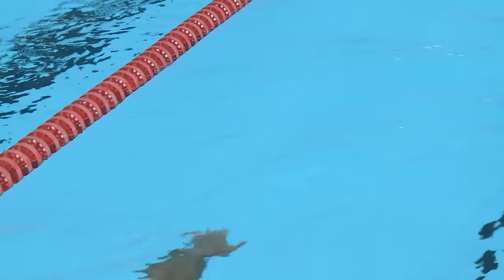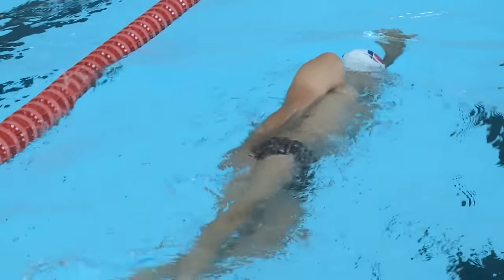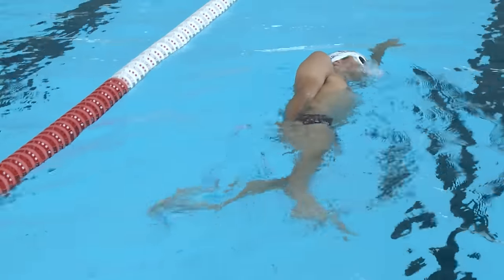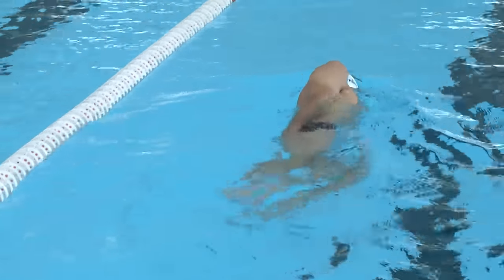Sarah-Anne Brault: Master the Top of Your Stroke - Weekly Advice from Pro Triathletes #4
Sarah-Anne Brault is currently 2 years into her Wollongong Wizard career, and she's proven herself as an incredibly fast learner. She has the drive to focus on her weaknesses and then eliminate them with targeted drills from the Wizards. Swimming was her weakest form when she joined. Now it's her strength, and this is how she did it.

Have any questions about the Long Vessel Drill?

Post below, or on our Facebook Page or Twitter